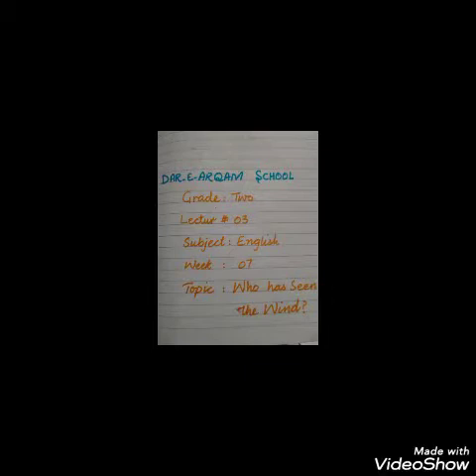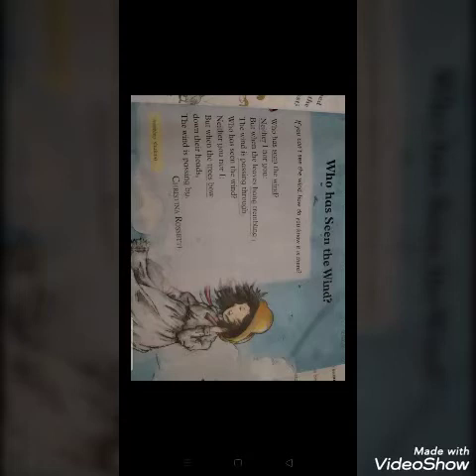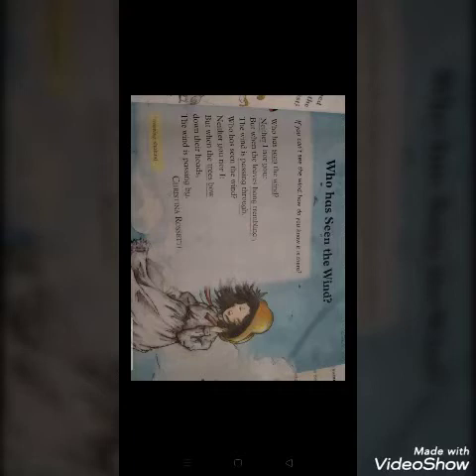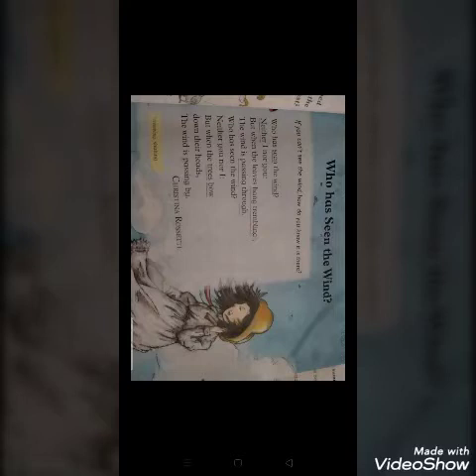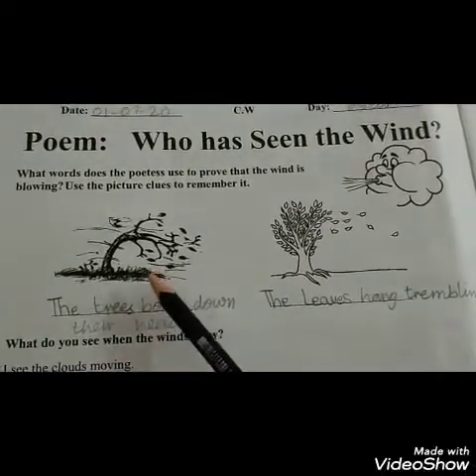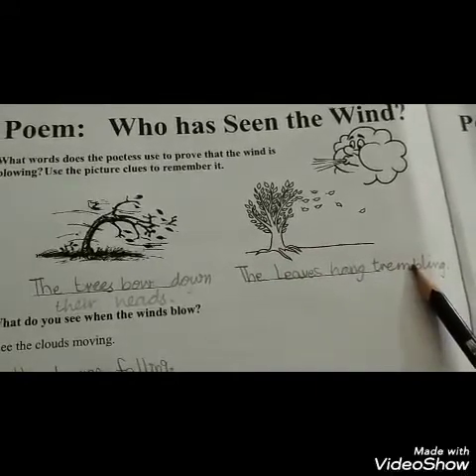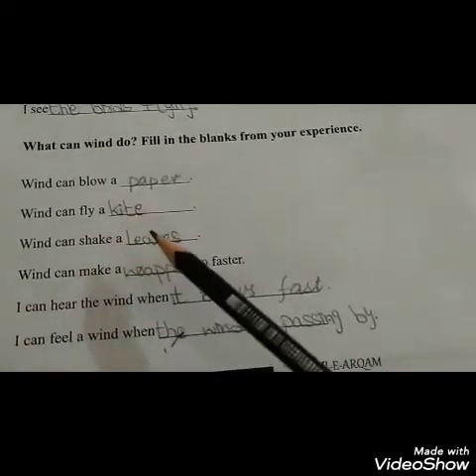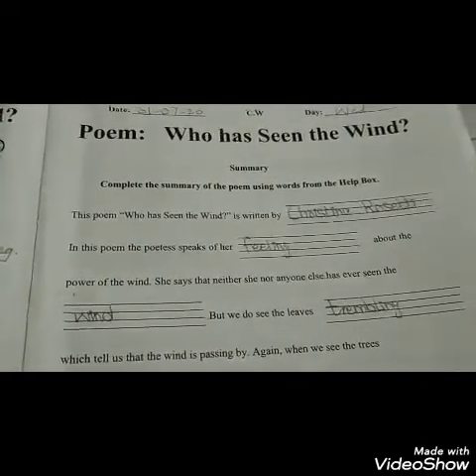Das Banigala Class Two Lecture # 3 (English)